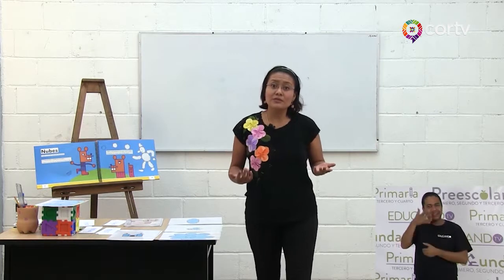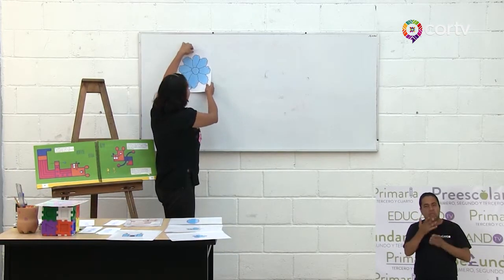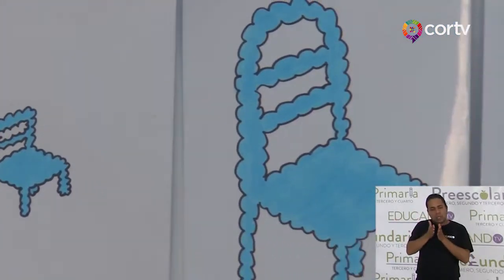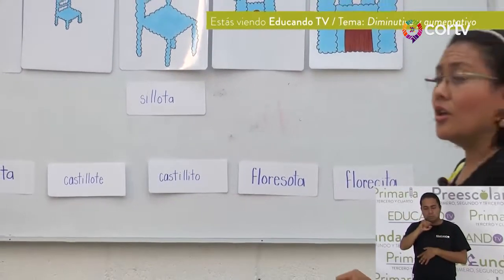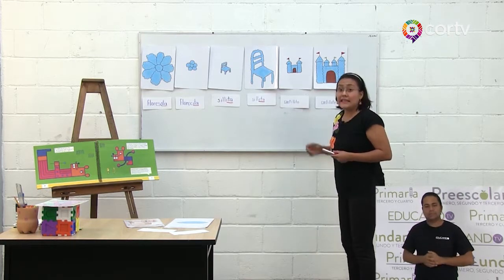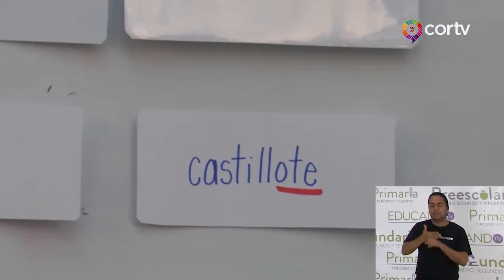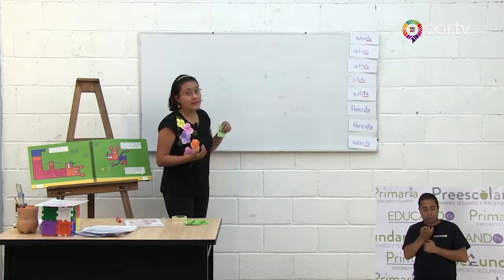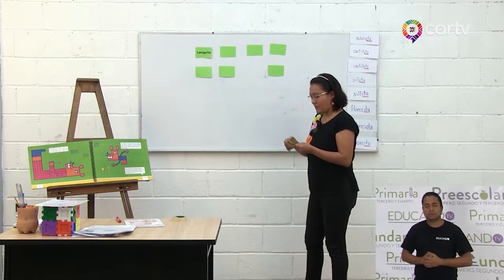C40 EDUCANDO TV 1° Y 2° PRIMARIA